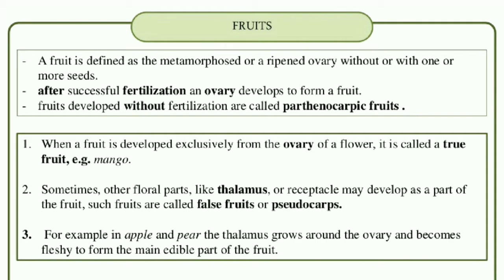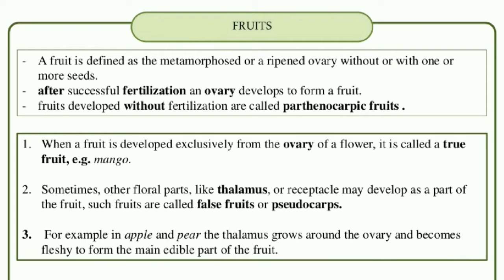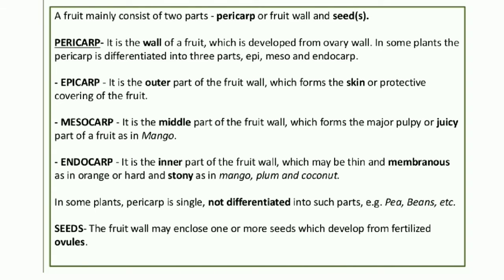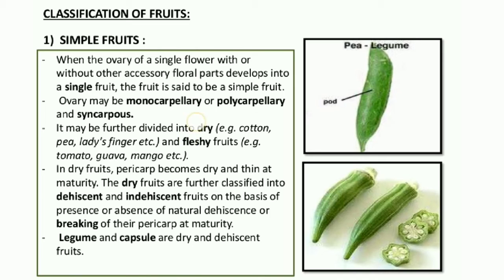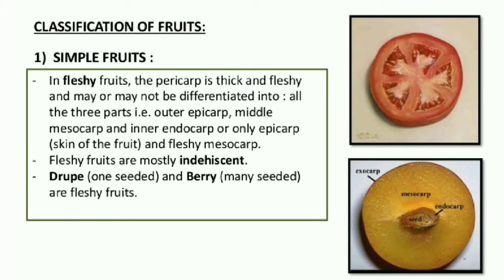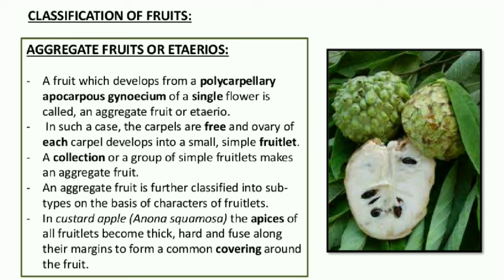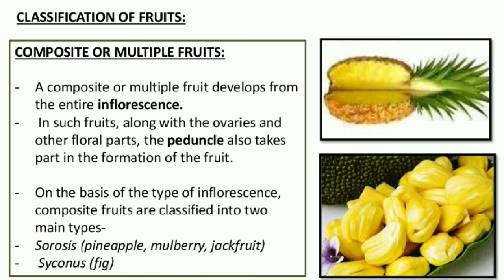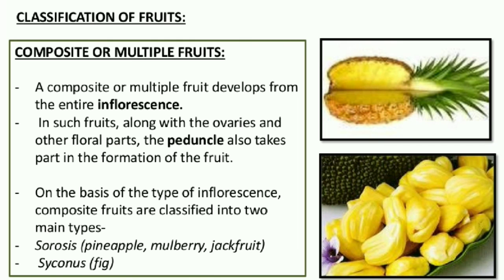L-17 | B Sc IV Sem Botany | Fruits | Simple Fruits | Aggregate Fruits | Composite Fruits | BioGoogle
Rani Channamma University is a public university in Belgaum established by the government of Karnataka in 2010. It was created by upgrading Kittur Rani Channamma Post Graduate Centre at Belgaum which was established by the Karnatak University, Dharwad in 1982. It is named after Kittur Rani Chennamma, the queen of the princely state of Kittur in Karnataka.

The main aim of this university is to provide an opportunity to develop access to for higher education for students from North Karnataka Region which is deprived of good educational facilities.
         Rani Channamma University has the main campus, called "VIDYASANGAMA", as its headquarters, on 172 acres of land near Bhutaramanahatti, adjacent to the Pune–Bangalore National Highway 4 about 18 km from Belgaum city. It has been functioning with the jurisdiction of Belgaum, Bijapur and Bagalkot districts.

[ PU - II BIOLOGY ]